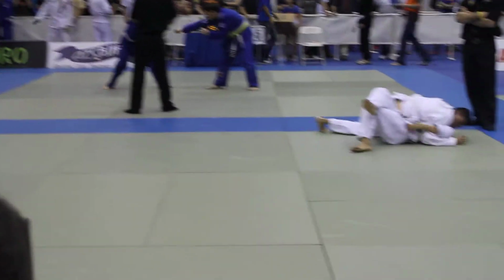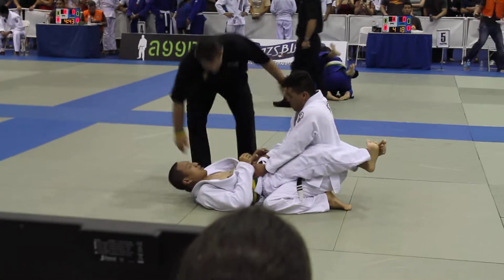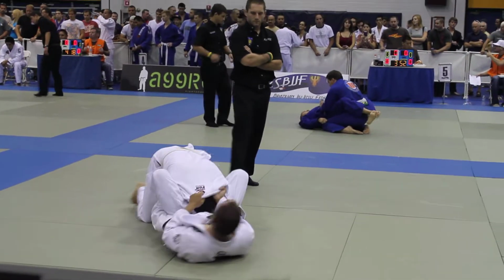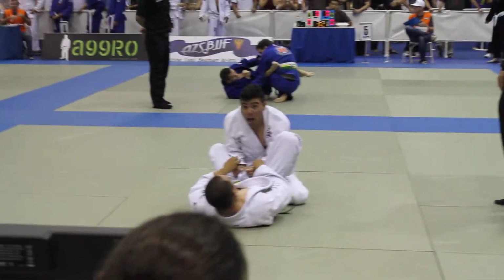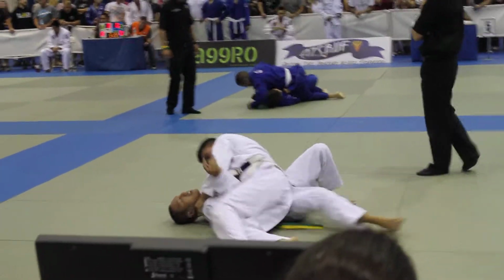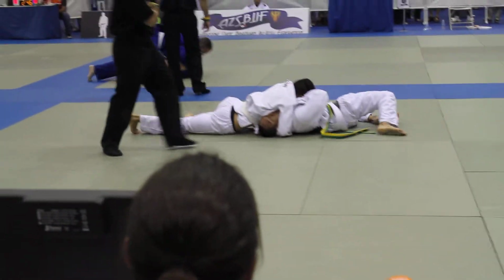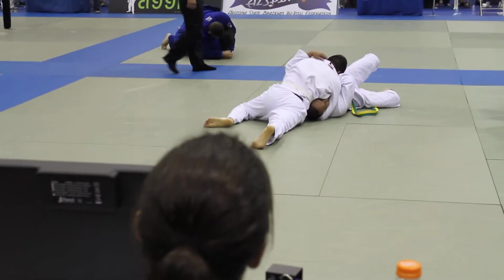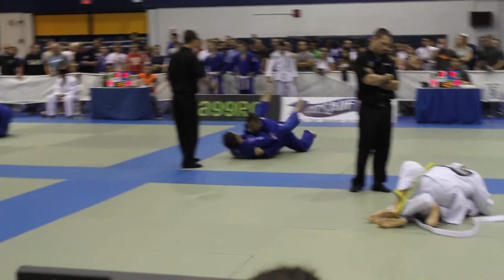Greg Ferreira at the 4th SW Classic